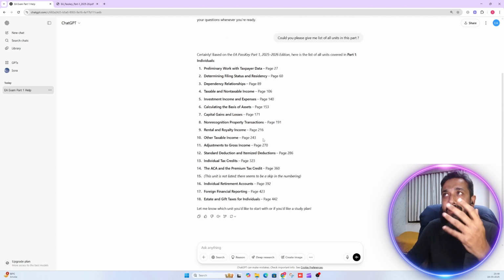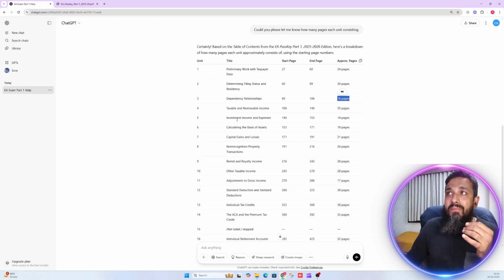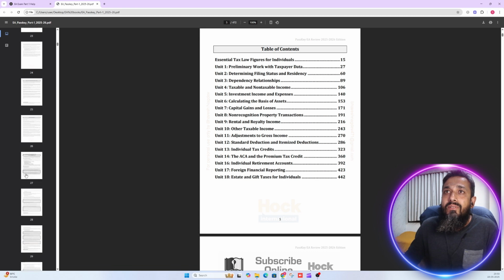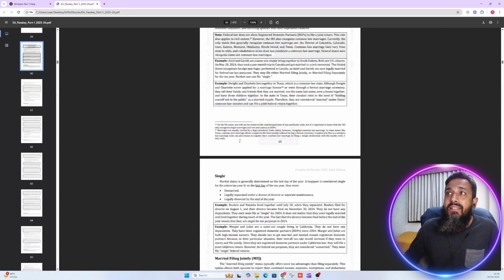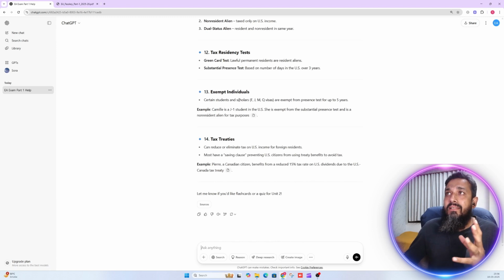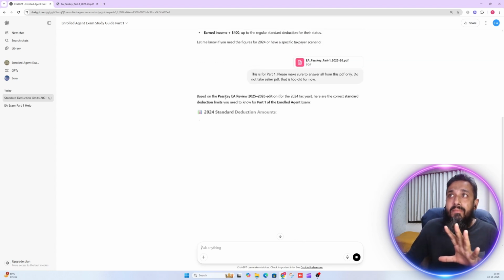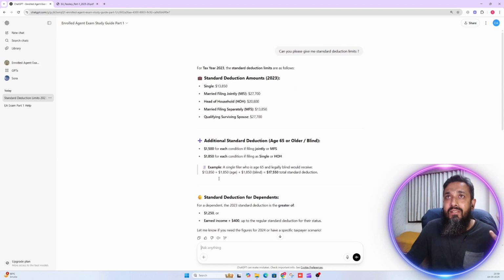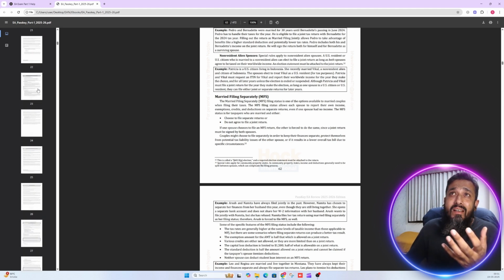Chat GPT for Enrolled Agent Preparation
📘 ChatGPT for Enrolled Agent Exam Preparation | Study Smarter, Not Harder!

Are you preparing for the IRS Enrolled Agent Exam and wondering how to make your study process more efficient? In this video, I’ll show you how to use ChatGPT as your virtual study assistant to prepare for EA Exam Part 1, Part 2, and Part 3.

✅ Learn how ChatGPT can help you:

Solve MCQs with explanations
Summarize IRS Publications (like Pub 17, 334, etc.)
Create custom EA study plans
Practice mock tests and flashcards
Clarify tax concepts instantly

💡 Whether you're using PassKey, Gleim, or Fast Forward Academy, ChatGPT can enhance your preparation and boost your confidence.

I upload weekly videos on:
EA exam strategies
Solved MCQs
IRS tax law updates
Study tips and tools (like ChatGPT, apps, resources)

EA Exam Study Plan 2025 – Complete Strategy
Top 10 Mistakes EA Aspirants Make